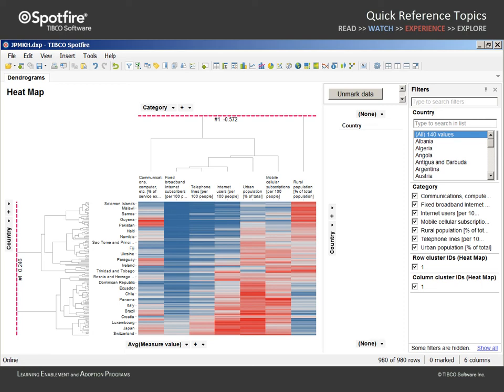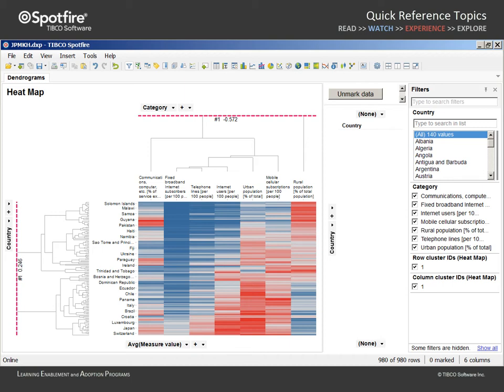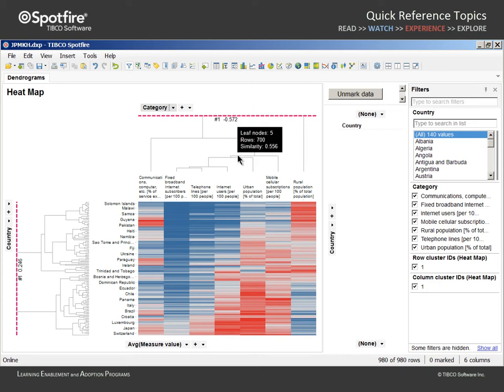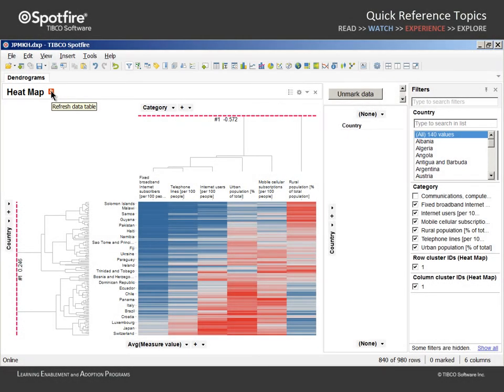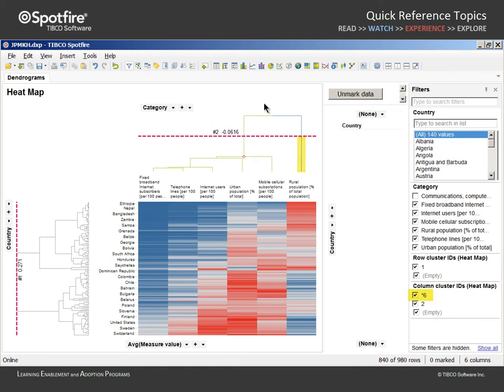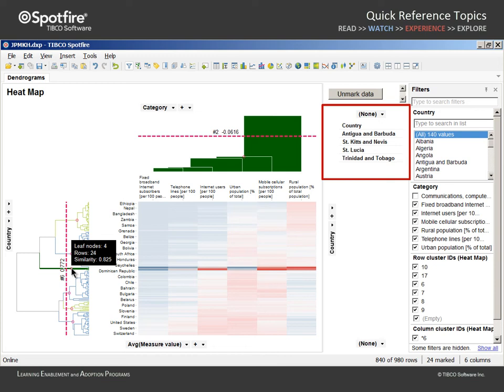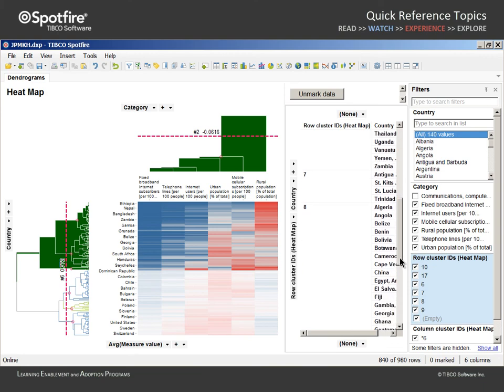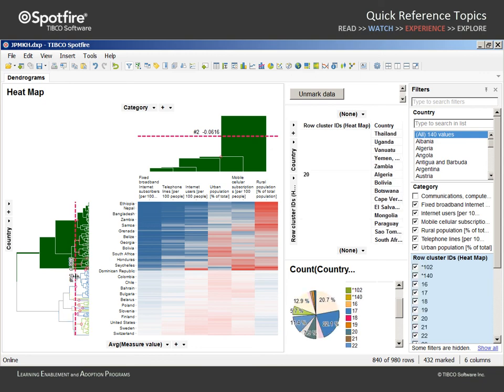TIBCO Spotfire - Dendrograms Organize Multiple Measures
When added to heat maps, Dendrograms compare rows or columns and hierarchically group similar patterns to form a branching structure.